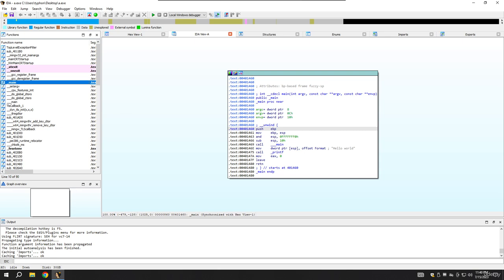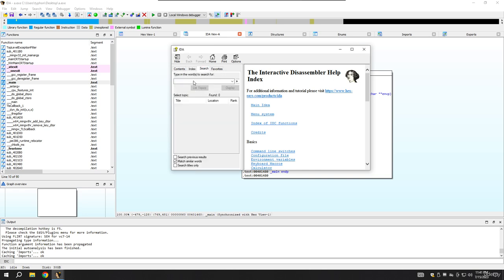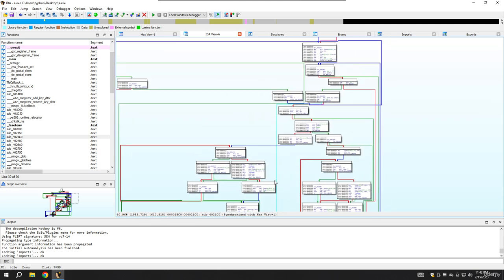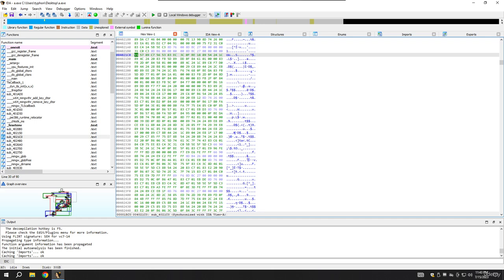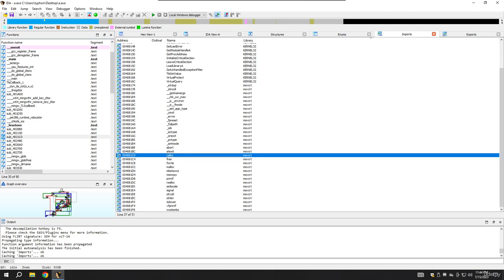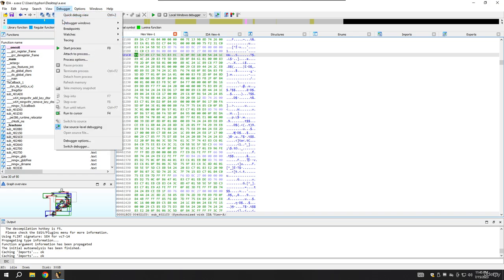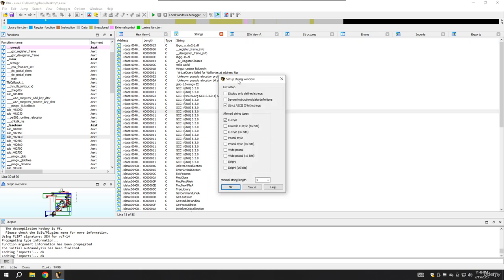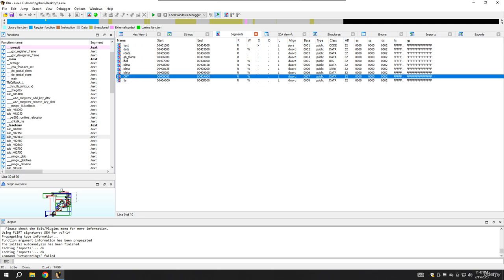Top IDA Tabs You Must Know 🧠 | Master Reverse Engineering with IDA Pro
Welcome to “Useful Tabs in IDA” — a practical walkthrough of the most important and powerful tabs inside IDA Pro and IDA Free. If you’re diving into reverse engineering, understanding how to use these tabs will significantly boost your analysis speed and accuracy.

🧠 What You’ll Learn in This Video:

Exploring the Functions, Strings, and Imports tabs

Using Cross-references (Xrefs) to trace execution flow

Navigating the Hex View and Graph View efficiently

Leveraging the Names, Segments, and Structures tabs

Real-world use cases for malware analysis and binary inspection

📌 Whether you're analyzing malware, debugging C/C++ binaries, or auditing software for vulnerabilities, mastering these IDA tabs will make you faster and smarter at what you do.

Ethical hackers & malware analysts

CTF competitors & bug bounty hunters